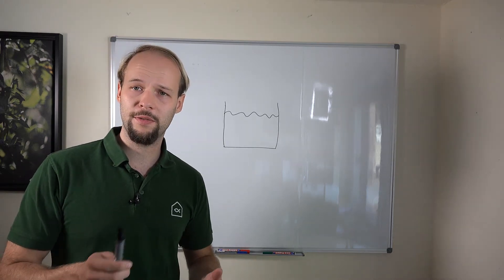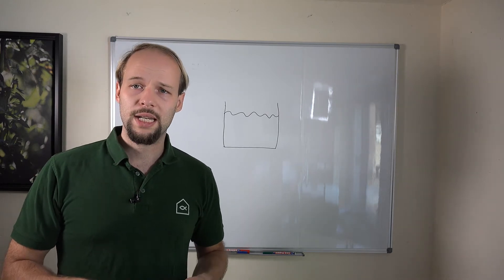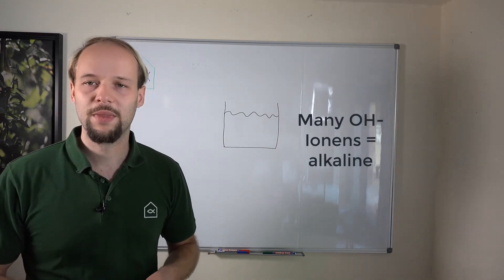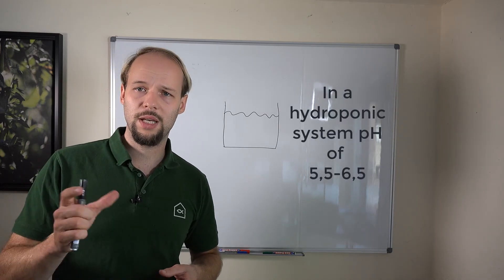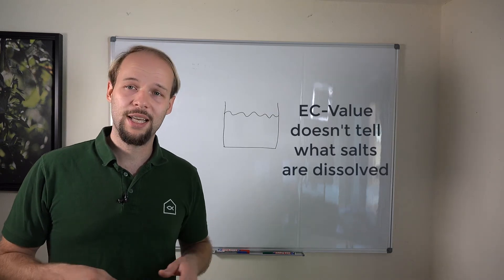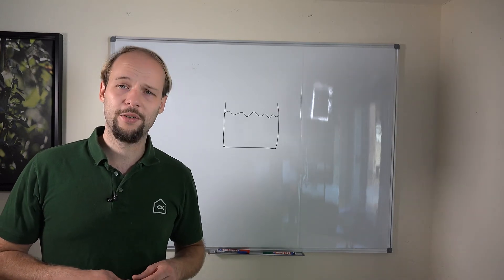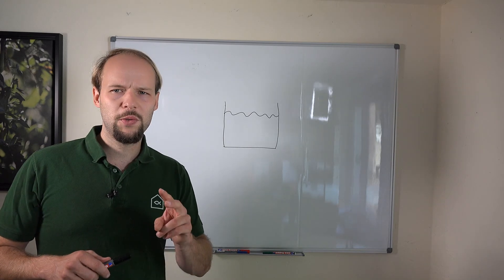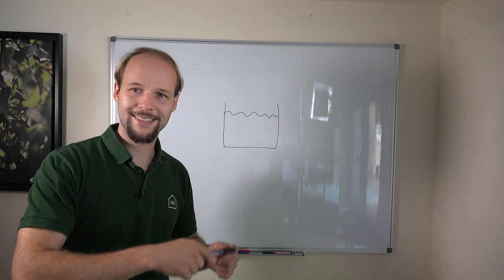Aquaponic water chemistry No.1: pH- and EC-Value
In this video I want to give you some information about the pH and EC value in an aquaponic system. However, both values are also important parameters in other areas such as aquaculture and hydroponics.

If you have any questions or feedback just post it in the comment section below the video.

Enjoy learning!

For further information your welcome to ckeck out my pages.